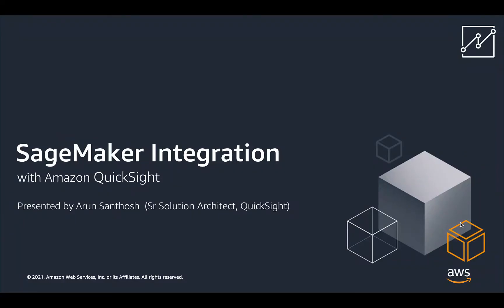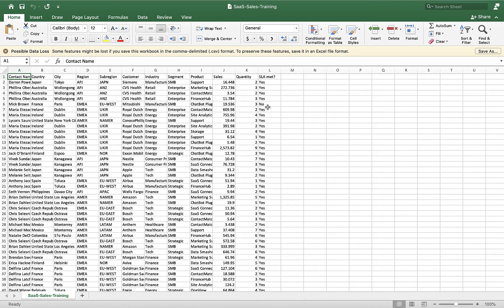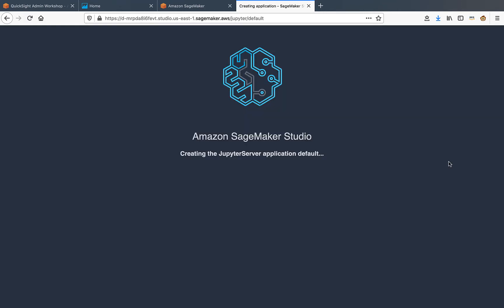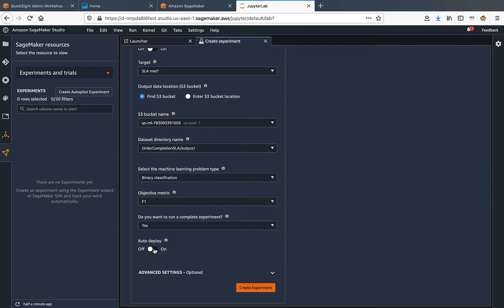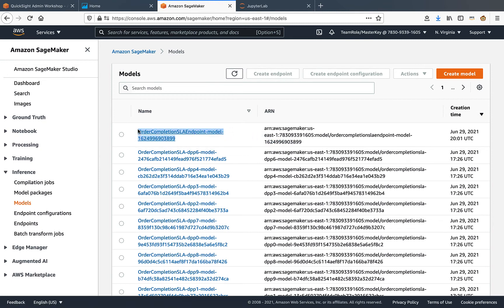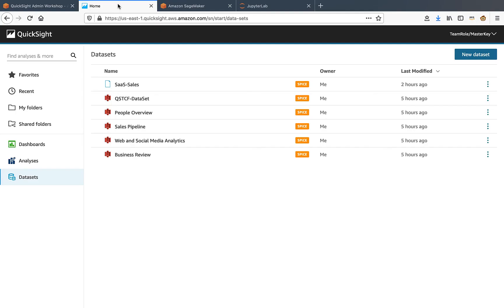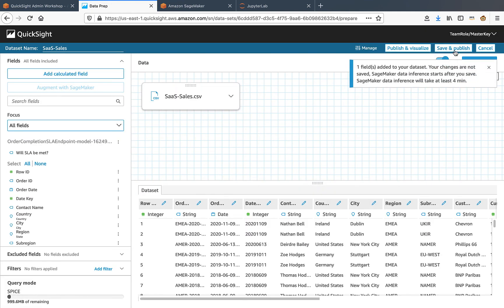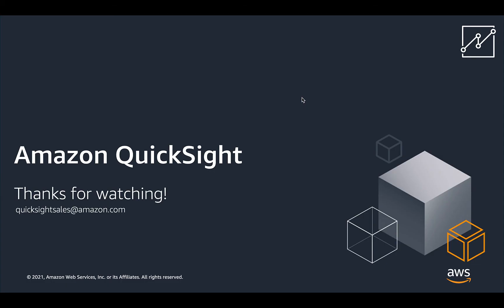Amazon Sagemaker Integration with Amazon QuickSight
This video tutorial will walk you through how to integrate your Amazon Sagemaker models into Amazon QuickSight.